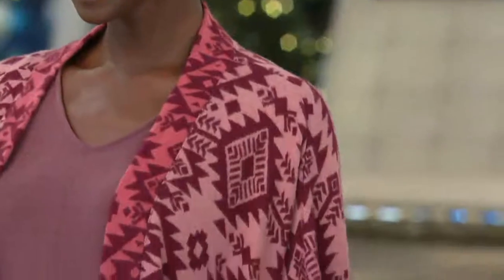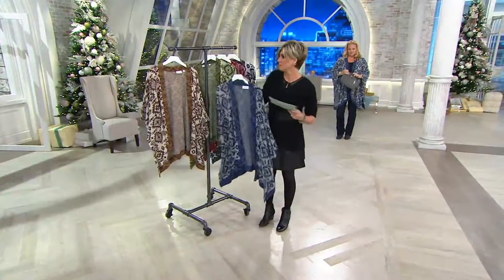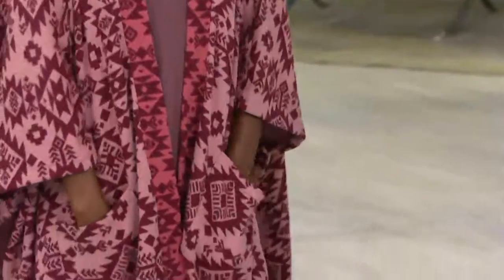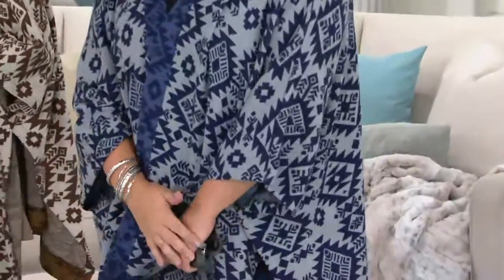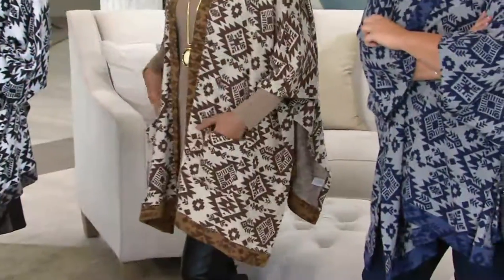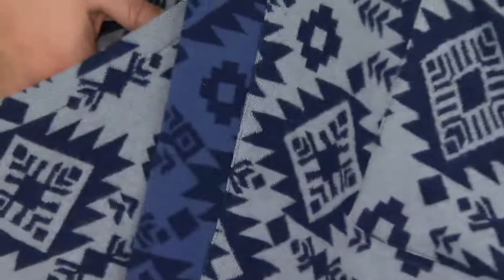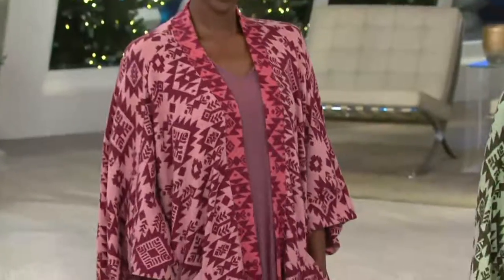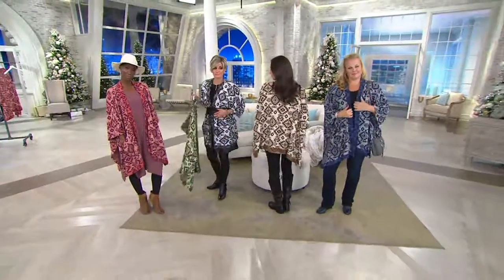Denim & Co. Jacquard Open Front Poncho with Contrast Trim on QVC